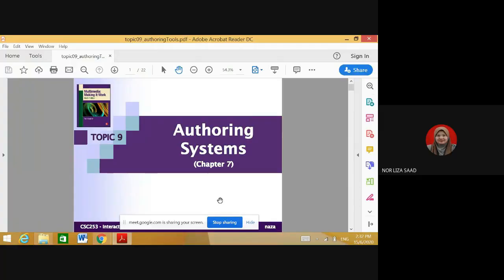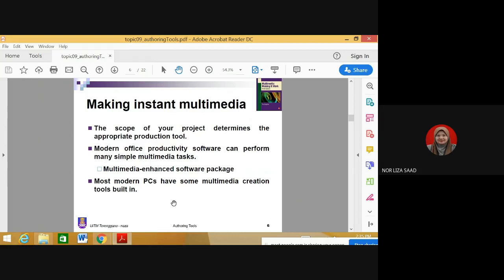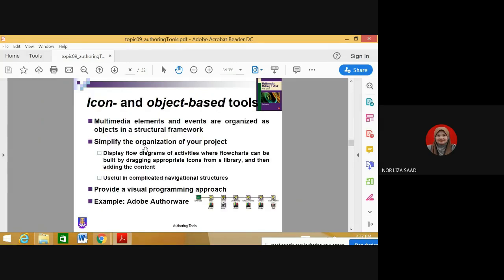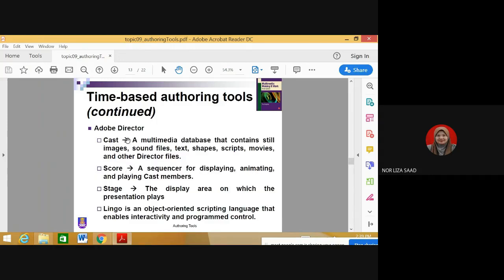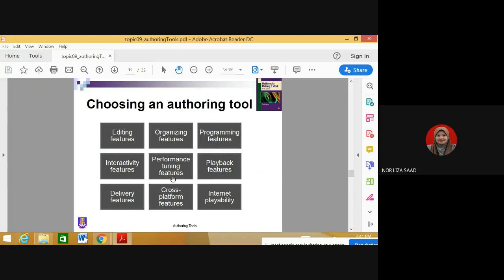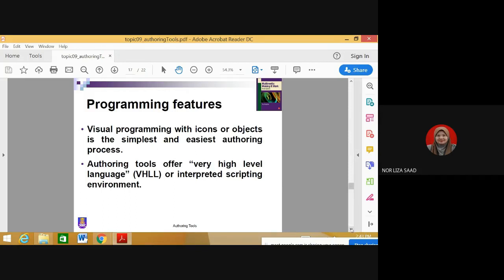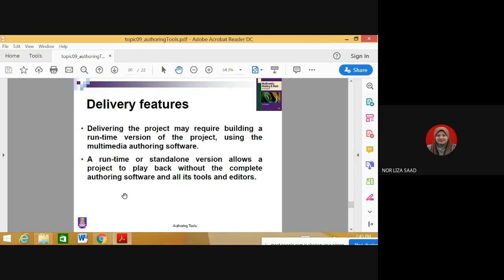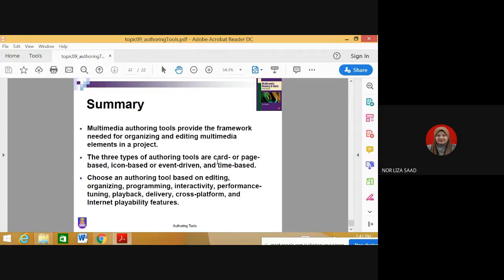Chapter 9 Authoring Tools by Madam Nor Liza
Lab Manual is specially prepared for students who are not from Computer Science departments. This manual aims to help them in comprehending computer software for their daily references. Comprehensive explanation in English and Bahasa on Intro to Microsoft Words, Excels and Power Point.